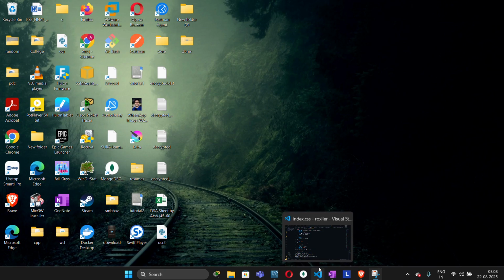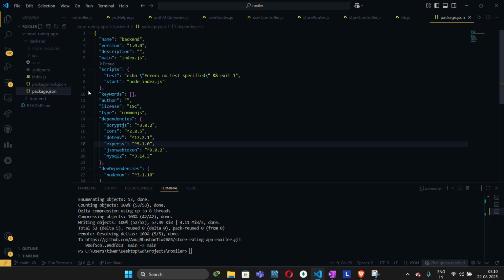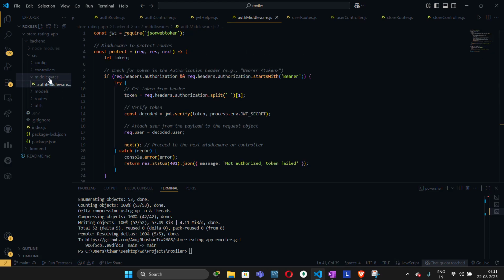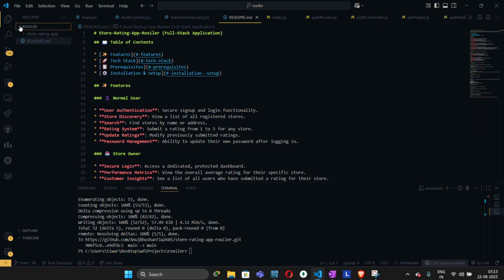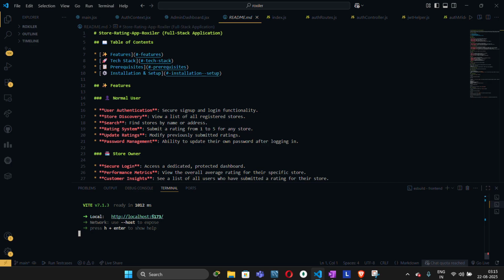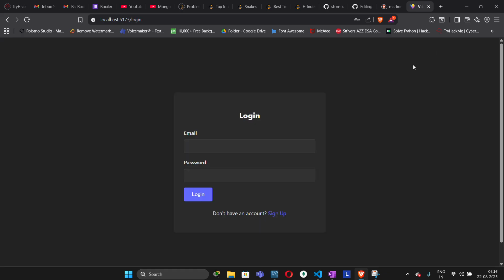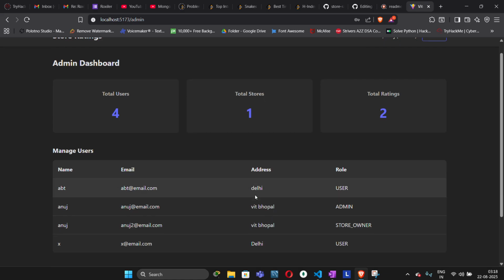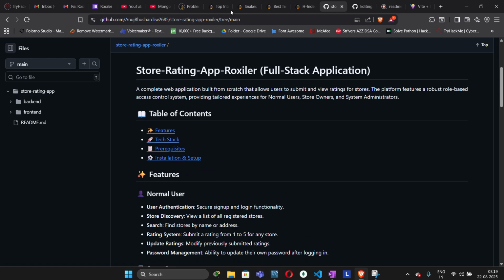Store Rating App (Roxiler project demo )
Store-Rating-App-Roxiler (Full-Stack Application):
A complete web application built from scratch that allows users to submit and view ratings for stores. The platform features a robust role-based access control system, providing tailored experiences for Normal Users, Store Owners, and System Administrators.